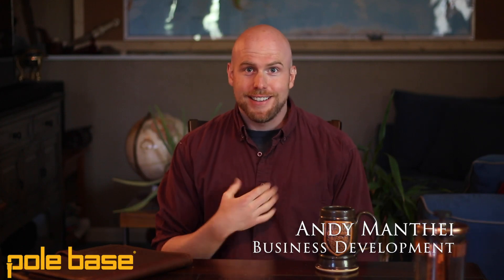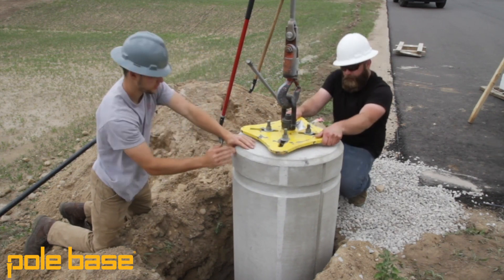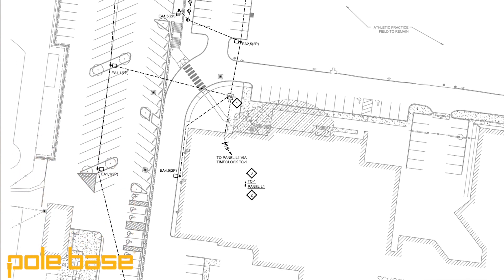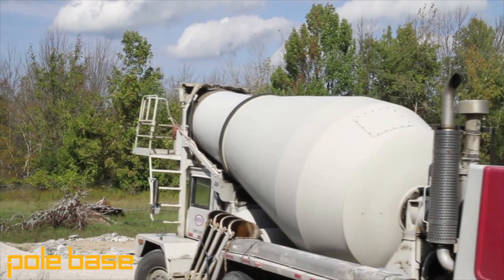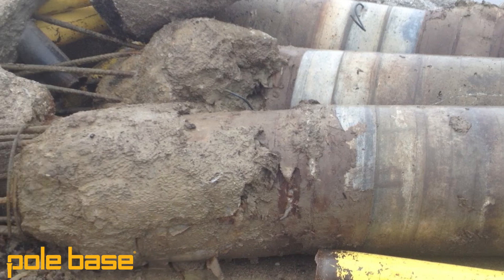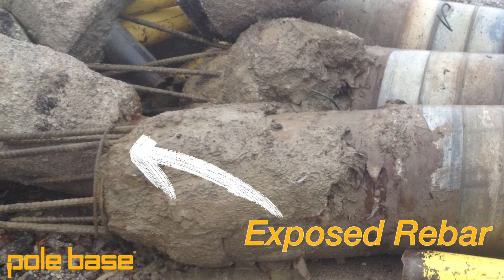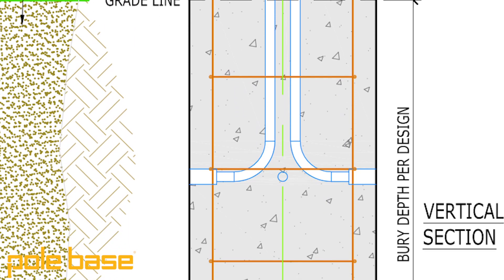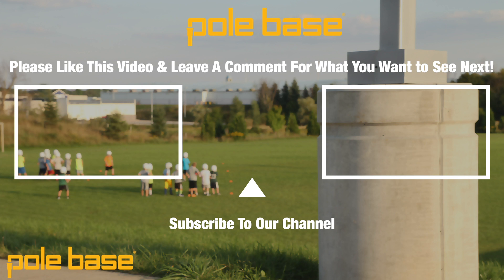Installing Precast Concrete Light Pole Bases In Rain And High Water Levels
Installing light pole bases on projects with rain, snow, or high water tables can be a real headache if you are using cardboard tubes to cast them in place! With a precast concrete system like Pole Base, you can get the job in water scenarios / wet conditions with ease!

Use Pole Base for the concrete piers on your next site lighting project, whether it's on a parking lot or streetscape, precast concrete products will speed your installation crew up on-site!

Pole Base is a precast light pole base system that can be found in MANY major markets throughout North America through our network of precast concrete manufacturers!